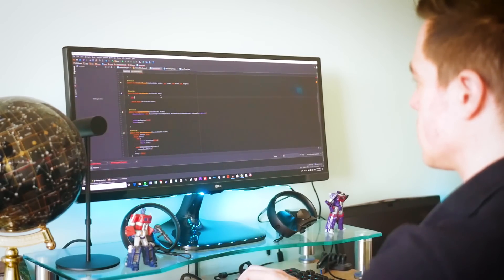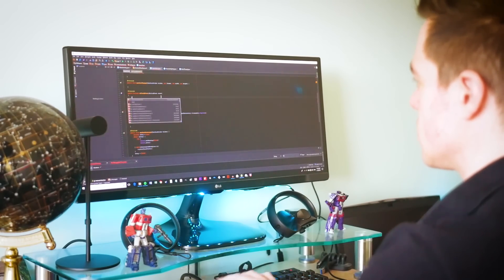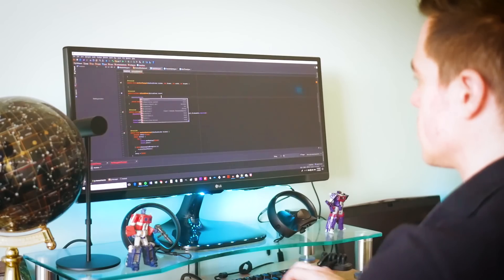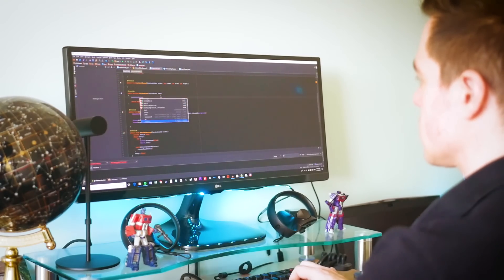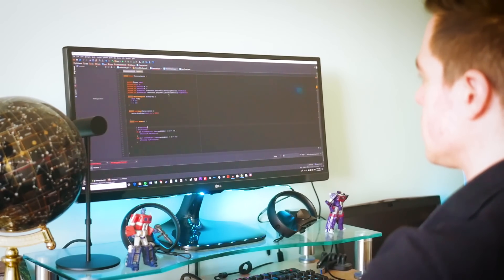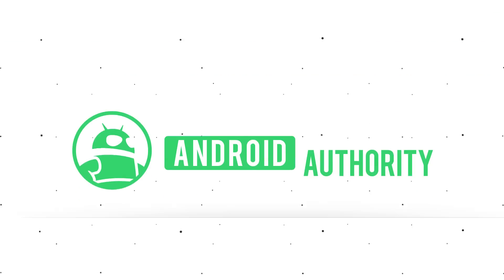Top Tips to Make Learning Android Development Easier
| Adam shares the best tips for learning Android development. From taking your first steps to optimizing your workflow, knowing a good shortcut when you see it, building good habits and reverse engineering the work of others, dev life doesn't have to be difficult.